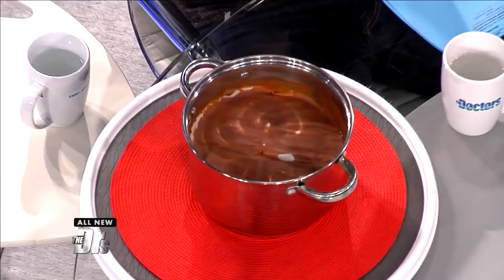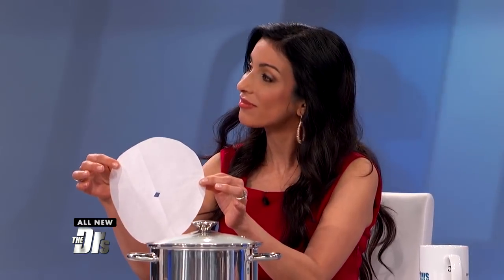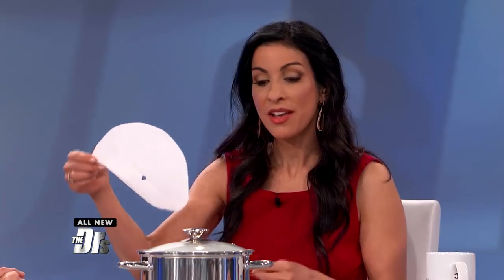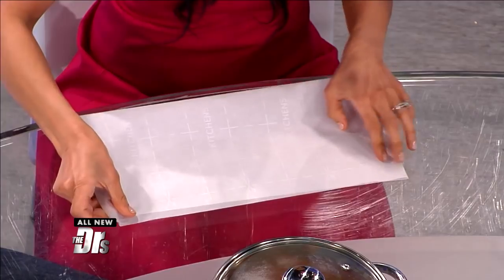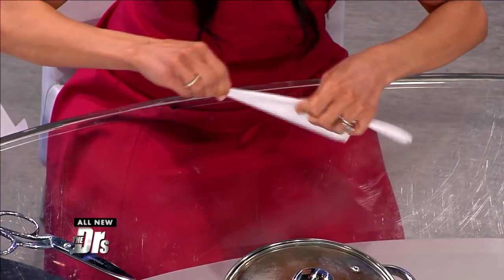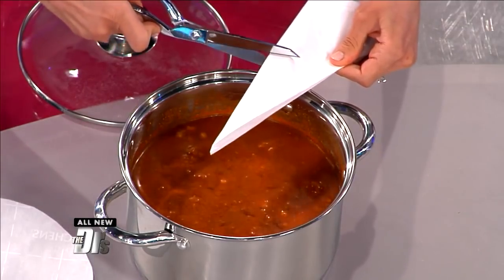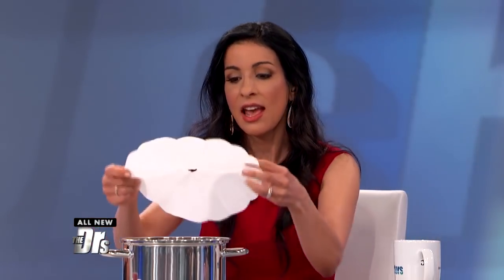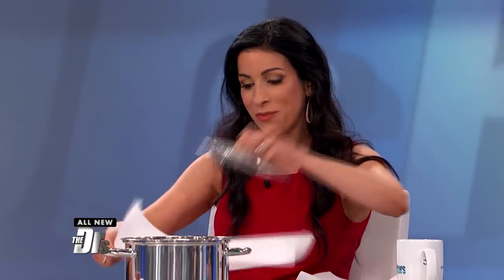Drs. Rx: A Calorie-Free Cooking Trick That Makes Your Food Taste Better?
The Doctors reveal a French cooking trick that helps you cook food more efficiently and evenly!